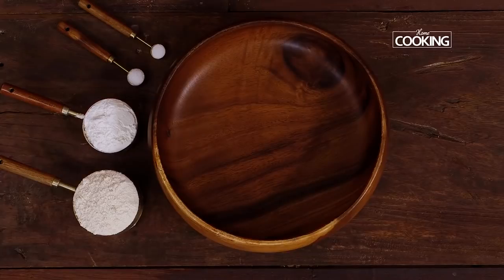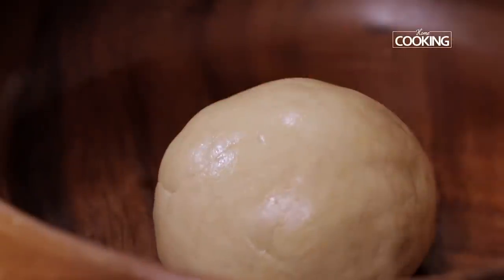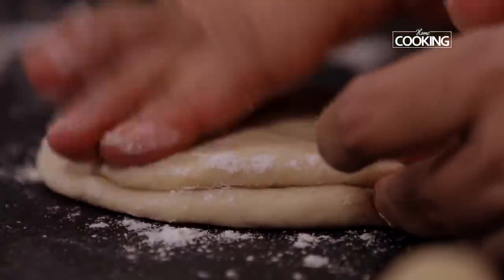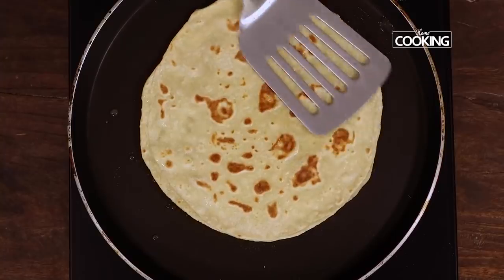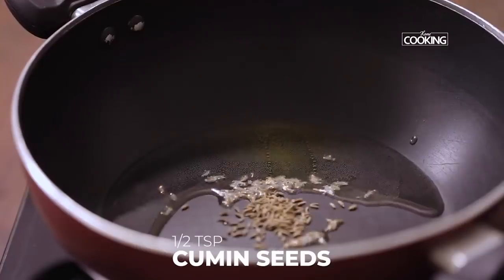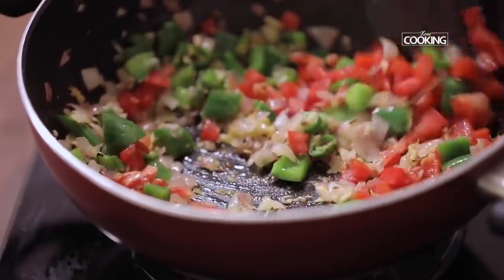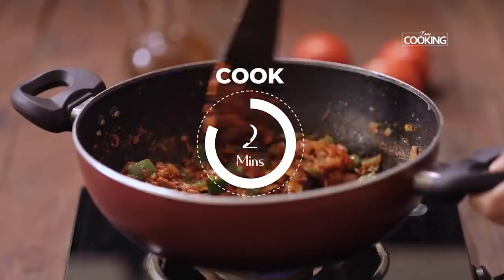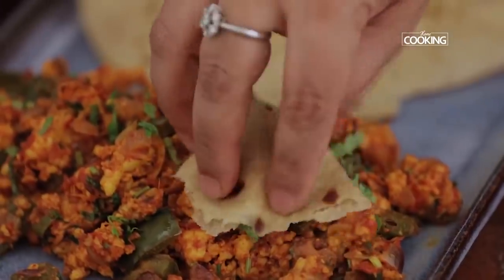Hema's 2 North Indian Meal Recipes Combo | Dosti Roti | Paneer Bhurji | Lunch Recipes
Hema's 2 North Indian Meal Recipes Combo | Dosti Roti
| Paneer Bhurji | Lunch Recipes

Dosti Roti
Ingredients

Wheat Flour - 1 Cup (Buy
Maida - 1/2 Cup (Buy
Sugar - 1 Tsp
Salt - 1/2 Tsp (Buy
Water
Oil (Buy
Ghee (Buy

Method:
1.  To a bowl, add wheat flour, maida, sugar, salt, oil and mix is quickly.
2. Gradually add water and knead it until the dough in paliable.
3. Rub some oil on the sure and leave it for 30 mins.
4. After 30 mins, roll the dough and start portioning it.
5. Take two dough balls and flatten it a little bit with hands.
6. Apply oil on top of each dough.
7. Place one over the other.
8. Dust it and start rolling. Make sour the roti is nice and thin.
9. Heat the tawa, start toasting the roti.
10. Once the brown spots appear, apply ghee on both sides and toast it.
11. Delicious soft Dosti Roti is ready.
12. This can be had with chicken curry, or any gravy of your choice.

Paneer Bhurji
Ingredients

Oil - 1 Tbsp (Buy
Ghee - 1 Tsp (Buy
Cumin Seeds - 1/2 Tsp (Buy
Fennel Seeds - 1/2 Tsp (Buy
Chopped Onion - 2 Nos.
Chopped Green Chilli - 2 Nos.
Capsicum - 1 No.
Finely Chopped Tomato - 1 No.
Kashmiri Red Chilli Powder - 2 Tsp (Buy
Cumin Powder - 1 Tsp (Buy
Coriander Powder - 1 Tsp (Buy
Paneer - 200 Gms (Buy
Garam Masala Powder - 1/4 Tsp (Buy

Method:
1. To a kadai, add oil and ghee.
2. Add cumin, fennel, onions, green chillies and saute them.
3. Once the onions turns transparent, add capsicum.
4. Pound garlic and ginger. Add this to the onion mixture and saute until the raw smell goes.
5. Add tomato and saute.
6. Add salt, turmeric powder, kashmiri red chilli powder, cumin powder, coriander powder and mix well and cook until the raw smell goes.
7. Crumble the paneer using your hands.
8. Add the crumbled paneer to the masala and mix.
9. Finish it with garam masala, lemon juice, coriander leaves.
10. Paneer bhurji is ready.